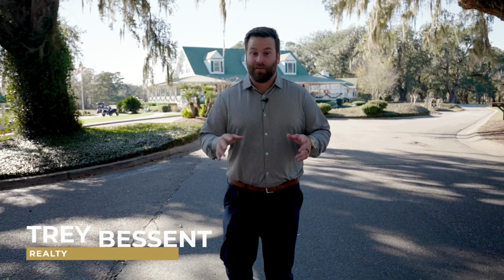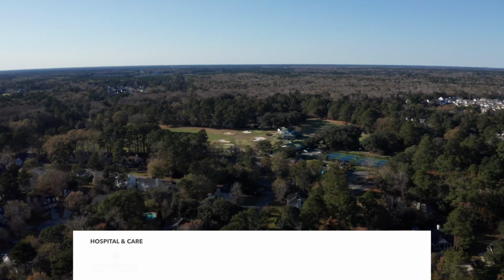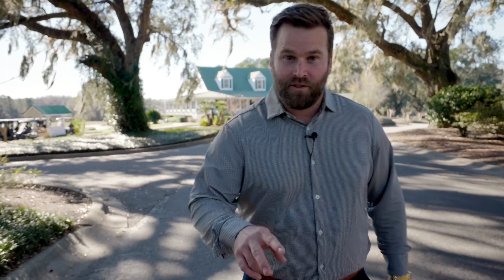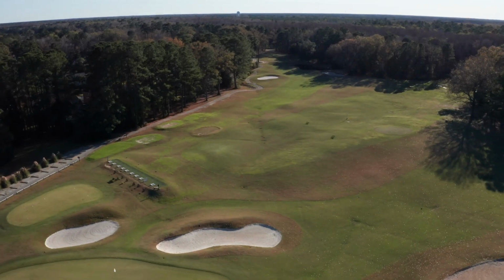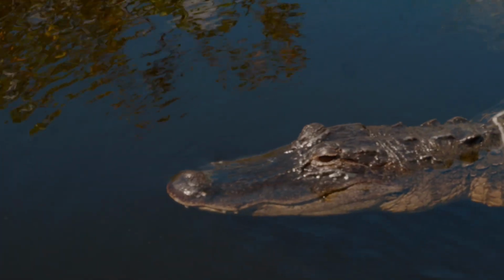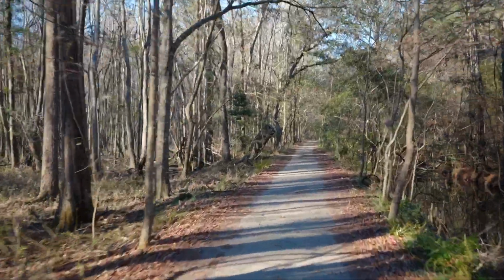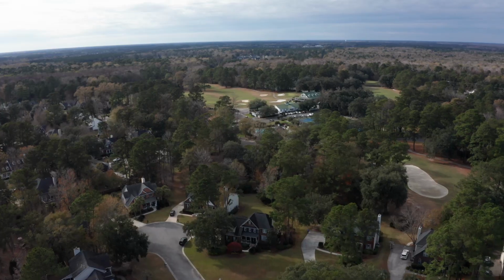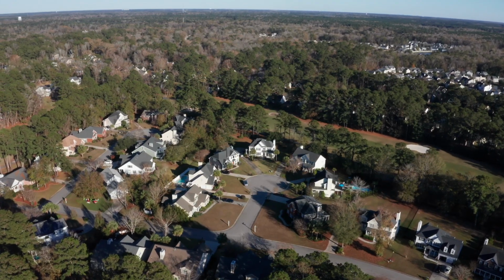Summerville Living — Check Out The Golf Course Community Of Legend Oaks Plantation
Our Charleston Neighborhood Tours "Exploring Summerville" series takes you on a tour of one of the many premiere golf course communities in the Charleston area located in Summerville, Legend Oaks Plantation.

Would you like to book a private tour of Nexton?  Are you interested in buying, selling or investing in Charleston real estate?  Hit us up!

Trey Bessent // RealtyONE Group Coastal // Bessent Group

or Facebook!

To search all available listings in Charleston click here! 👉

00:00 Intro

00:50 Amenities

02:15 About The Neighborhood